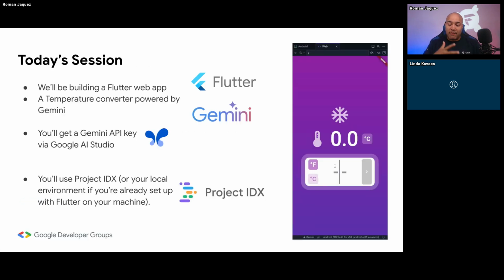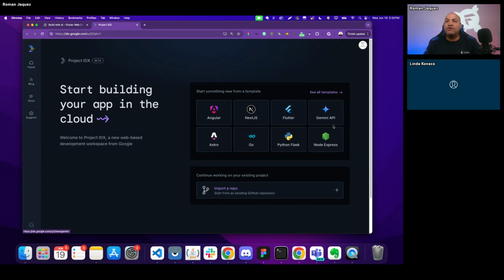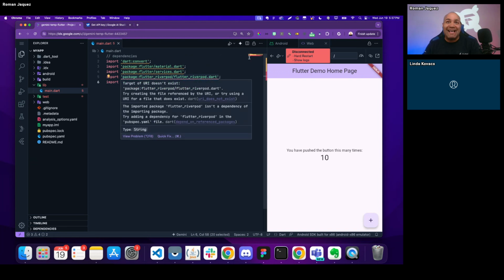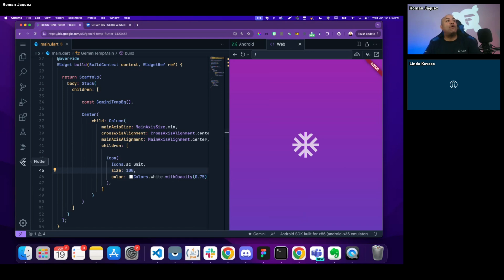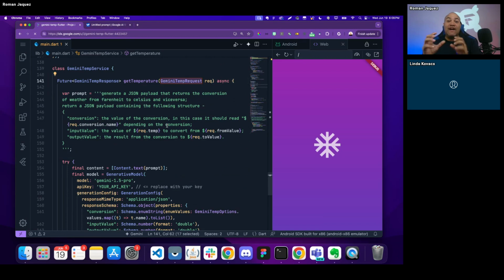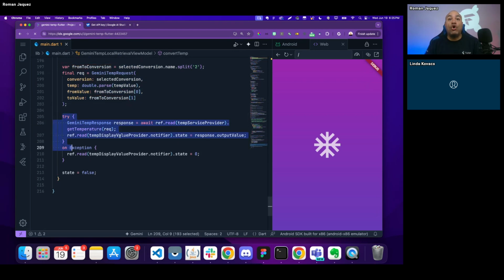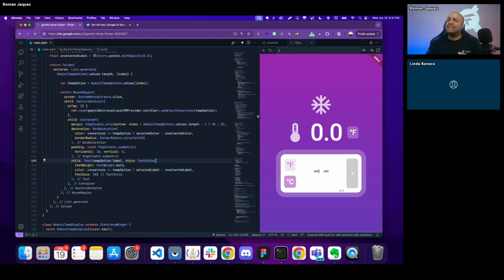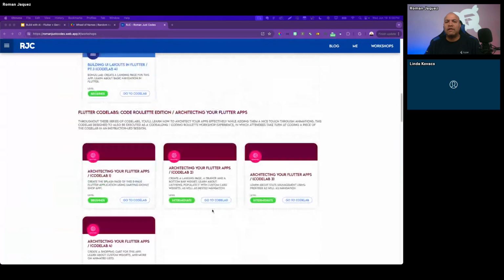Build with AI: Flutter + Gemini (Session #1) - GDG Lawrence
The Google AI Dart SDK is the fastest way to prototype gen AI features in your Flutter and Dart apps. This solution enables use of the Gemini API and models using Dart.

We'll be using Project IDX an entirely web-based workspace for full-stack application development, complete with the latest generative AI from Gemini, and full-fidelity app previews, powered by cloud emulators. If you're fully set up with Flutter on your local machine, then you're good to go!

Roman Jaquez, Flutter GDE, Google Certified Cloud Architect and GDG Lawrence lead organizer will lead the sessions, using custom-made codelabs for you to follow along!

We'll start by setting up your project, including your Gemini API key. We'll be coding a Temperature Conversion Flutter Web App, powered by Gemini, and tapping into generating JSON from a text prompt.